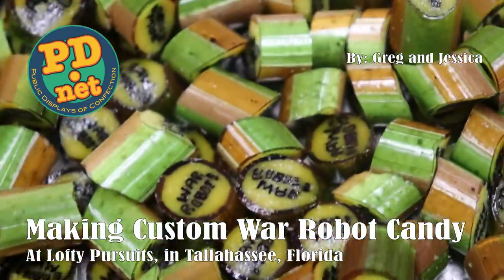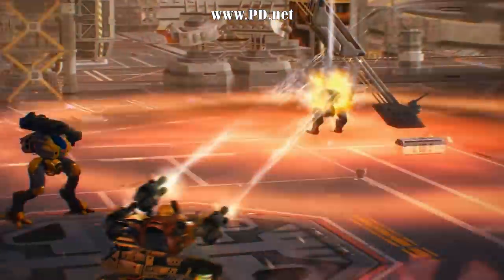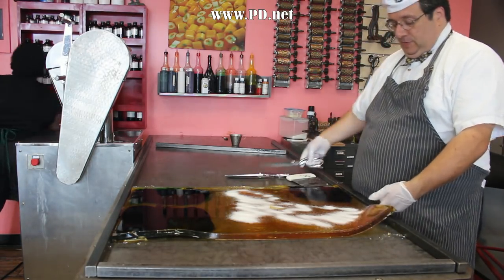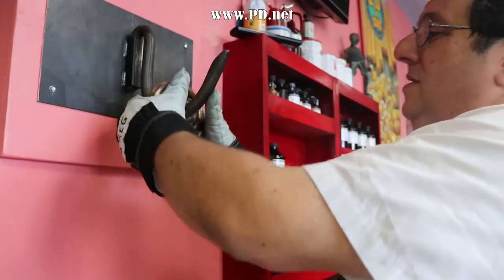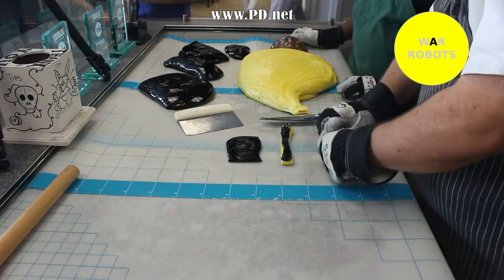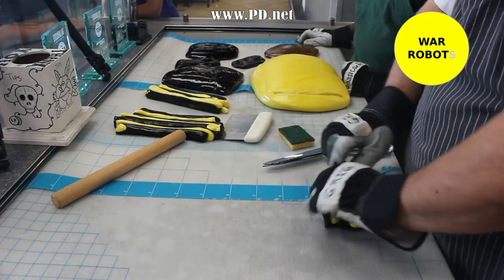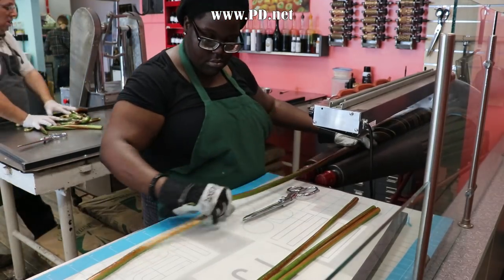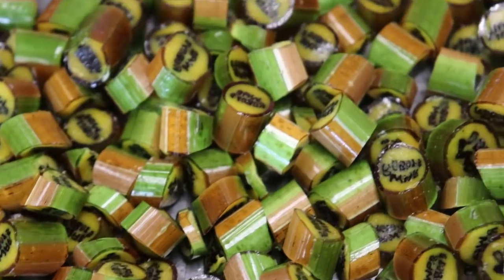#76 The making of War Robots custom candy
Download War Robots 6v6 PvP game and get a Starter Pack!

We got a commission to make candy to promote the game War Robots, and by extension make this video. The flavor is Mango. We make custom candies for weddings, events and businesses using Victorian candy making techniques.